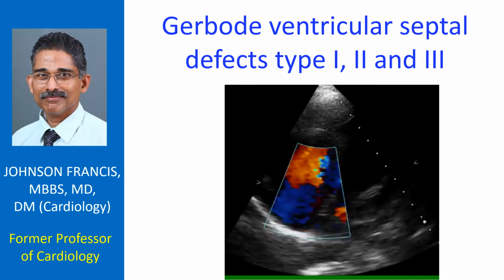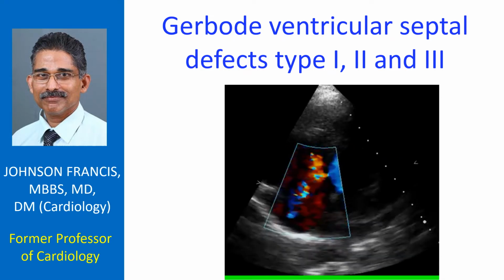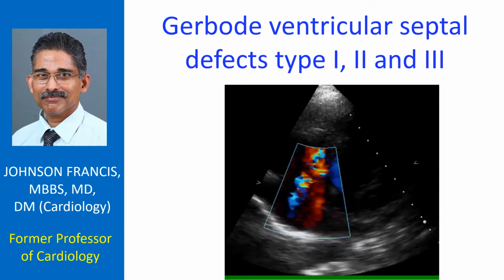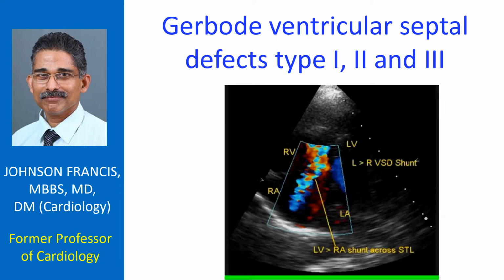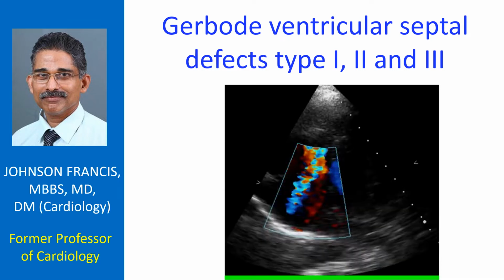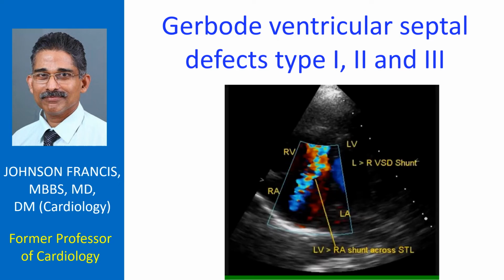Gerbode ventricular septal defects type I, II and III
Though congenital left ventricle to right atrium connections have been described as early as 1838 at autopsy, the description by Frank Gerbode and colleagues was in 1958, in their surgical series. They described three varieties of communications:
Fusion of the septal leaflet of the tricuspid valve to the edges of the ventricular septal defect associated with a perforation of the leaflet. Shunt occurs from left ventricle directly into right atrium.
A defect or cleft of tricuspid valve close to its point of attachment directly overlying the VSD.
A combination of these two lesions.